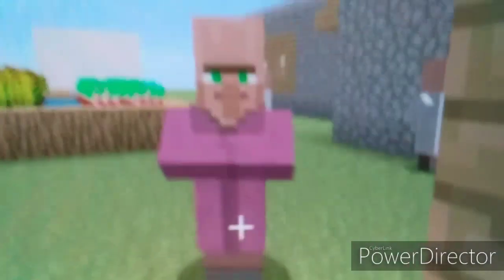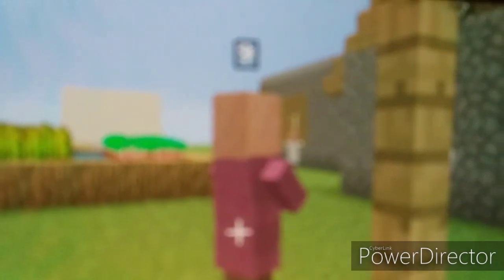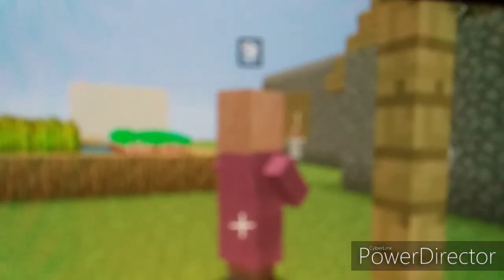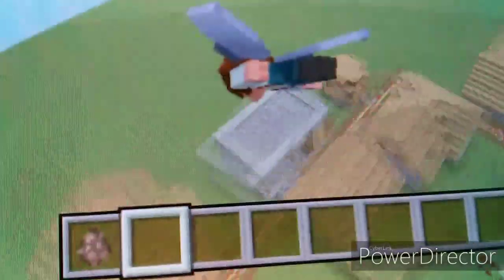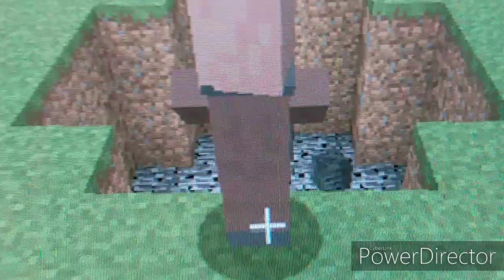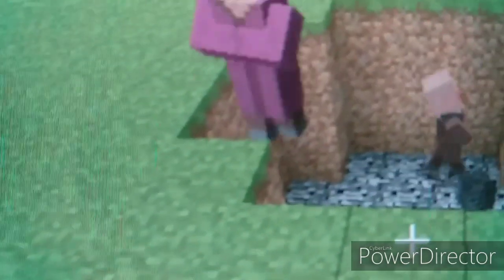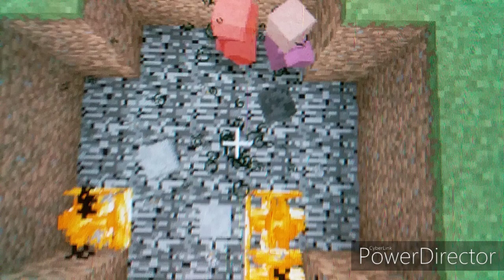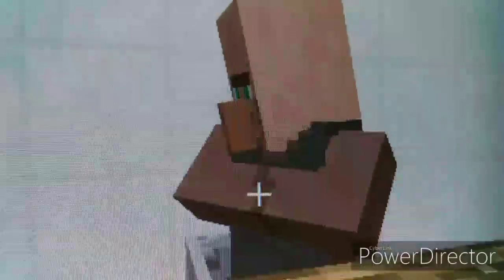Villager News remake with NPC villagers (on PSVITA)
And it's quite awful